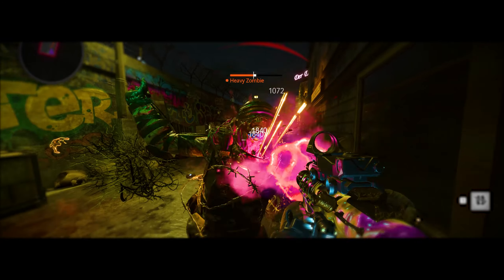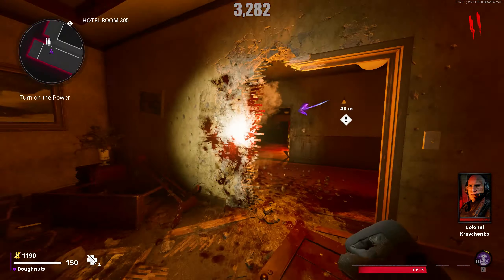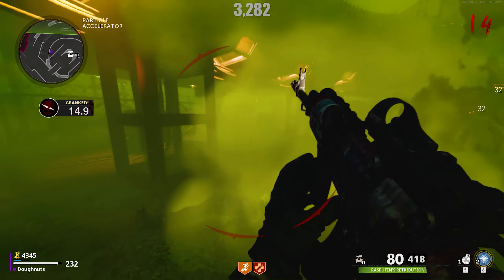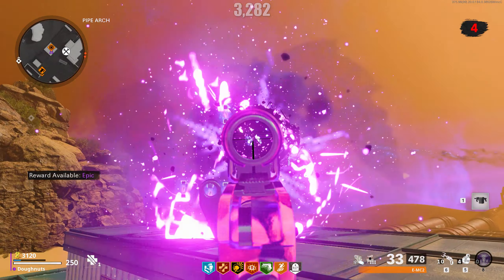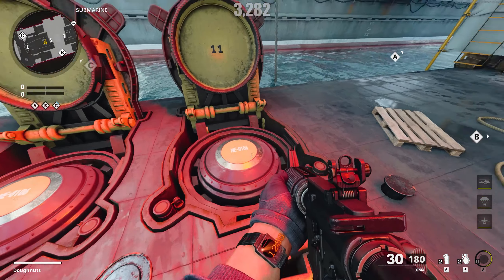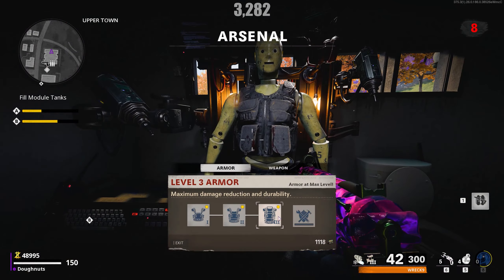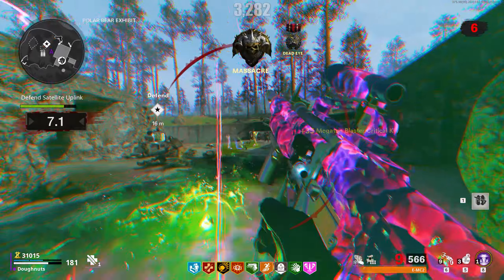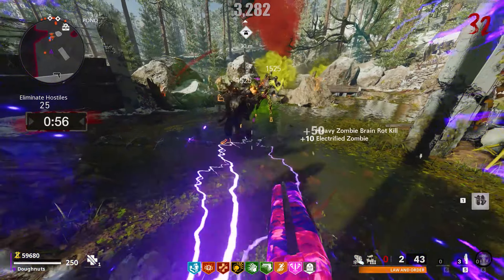This is going to change Cold War Zombies FOREVER!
Good morning you beautiful people! Today we dive into the Season 5 reloaded update and talk about how game-changing this is going to be. Everything from the new Round-Based
Hook :: 0:00
Rampage Inducer - Round-Based :: 0:18
Black Chest World Event - Outbreak :: 1:58
Armada Region - Outbreak :: 2:32
Outbreak - Survival :: 3:43
Stay Beautiful :: 5:02